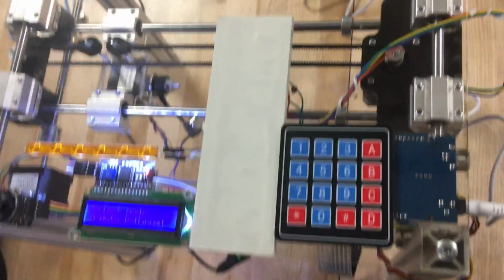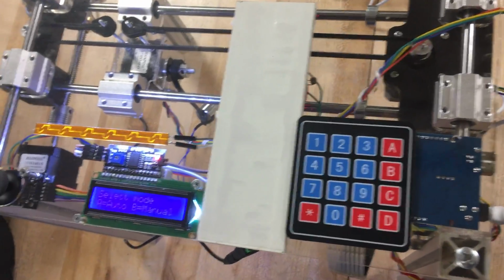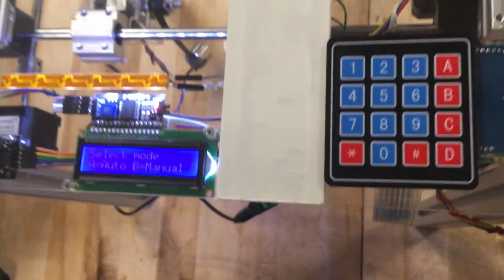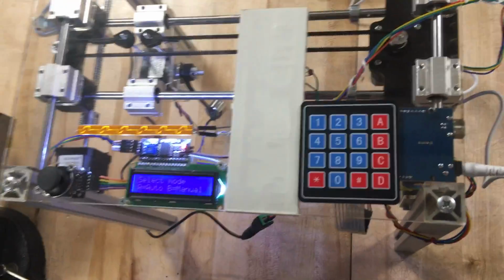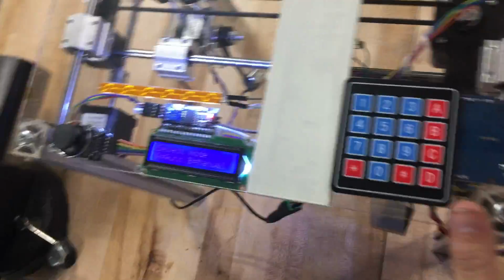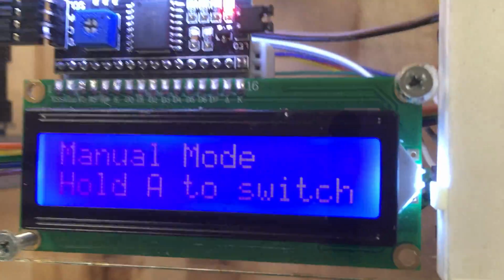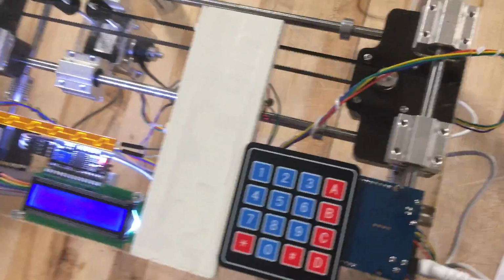Mini Magnetic Chess Player